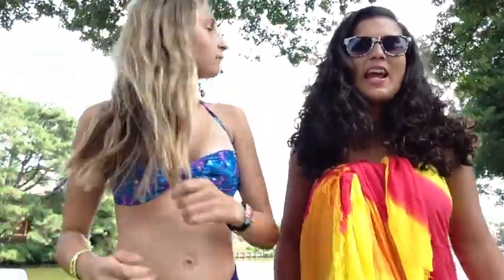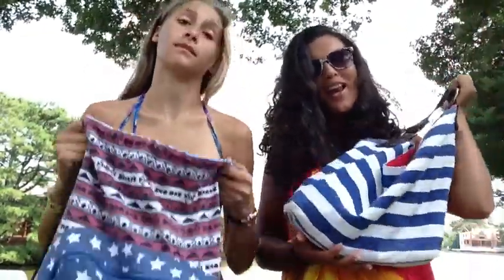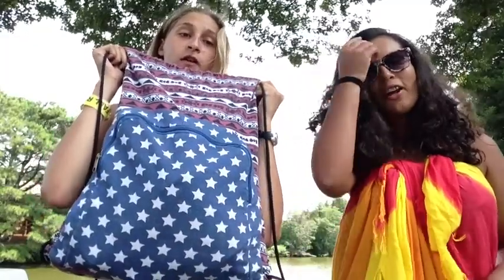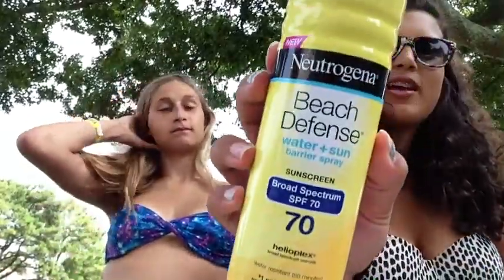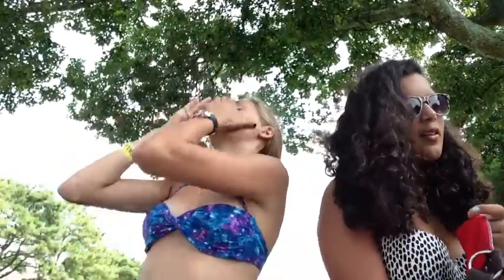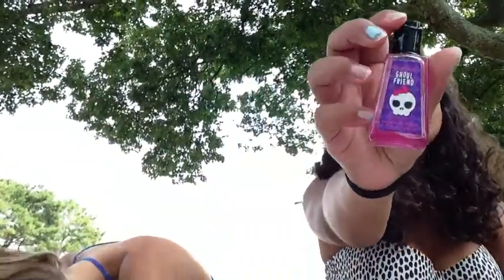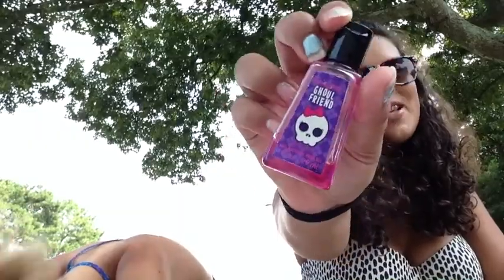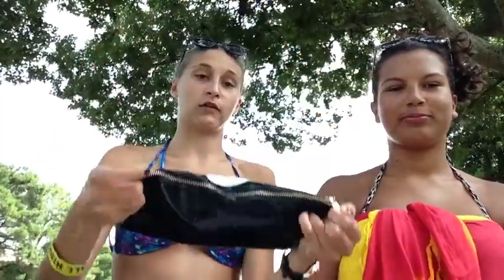What's In My Beach Bag!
Anna is my best friend and this is what we have in our beach bag! I really hope you enjoyed~~Kailee